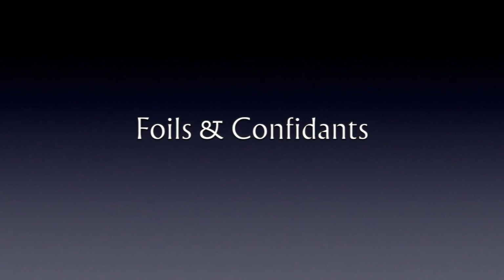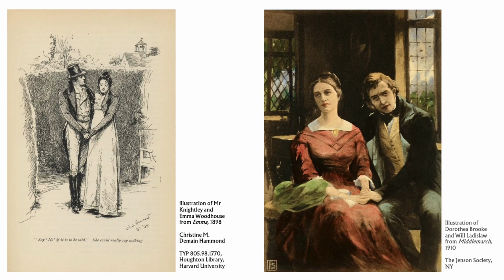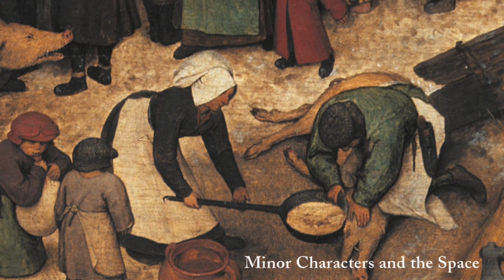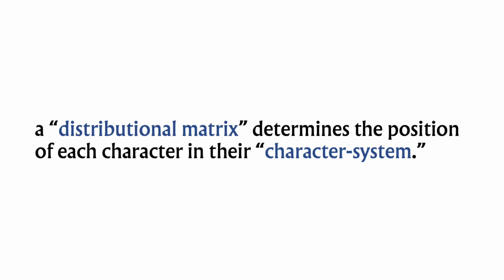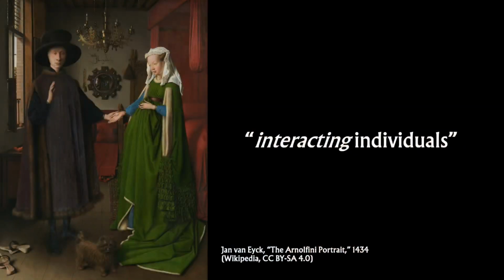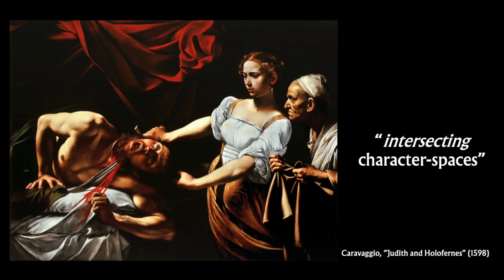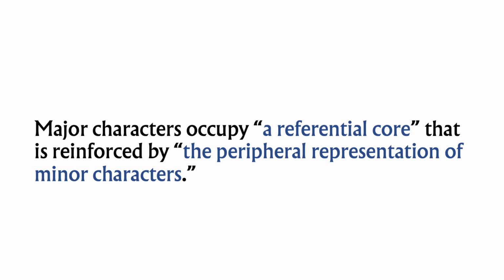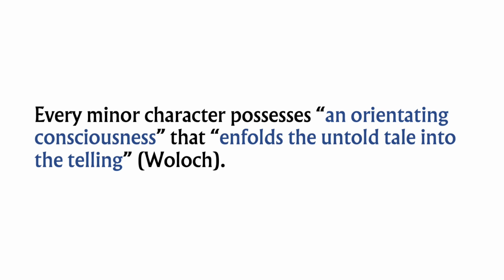On Minor Characters | Fedallah & Crew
On minor and marginal characters in literature